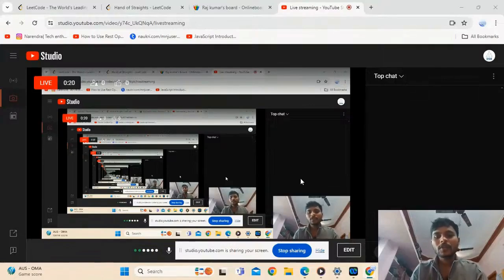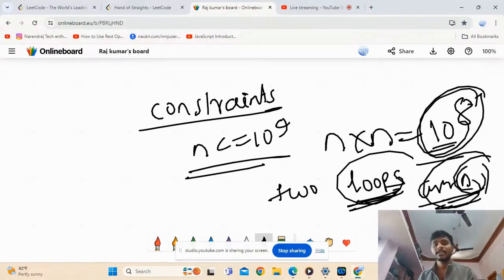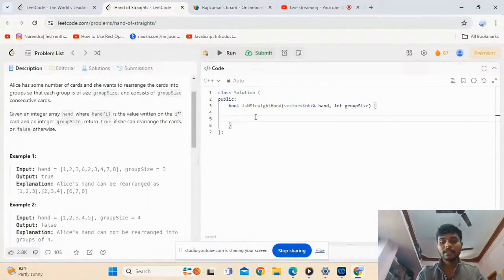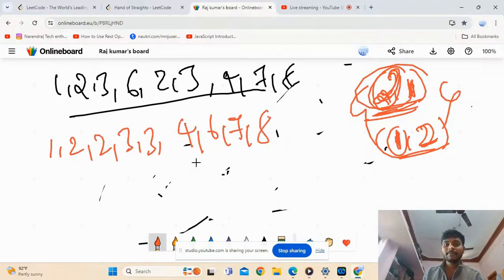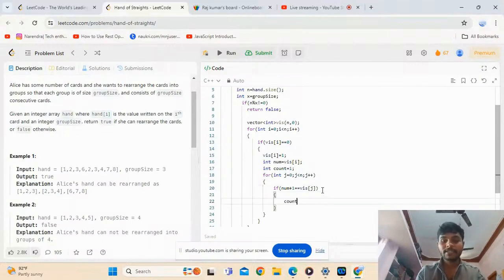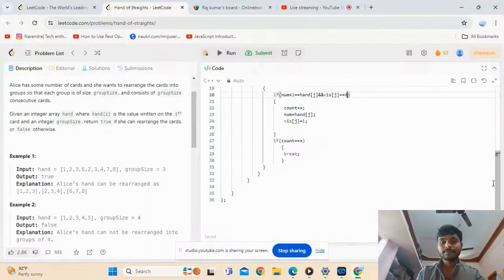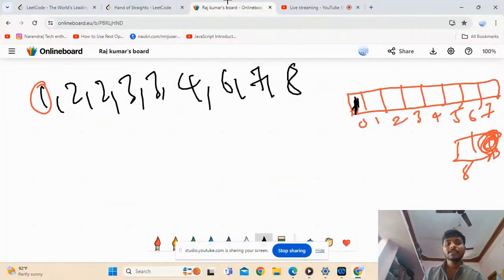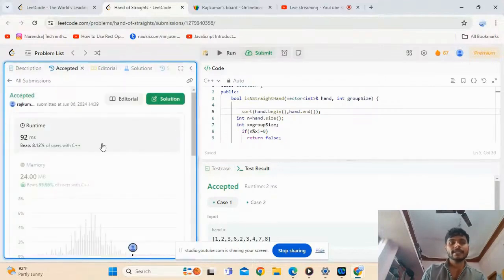leetcode846.Hand of Straights(cpp+java+leetcodedailycodingchallenge+logic explanation)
Alice has some number of cards and she wants to rearrange the cards into groups so that each group is of size groupSize, and consists of groupSize consecutive cards.
Given an integer array hand where hand[i] is the value written on the ith card and an integer groupSize, return true if she can rearrange the cards, or false otherwise.